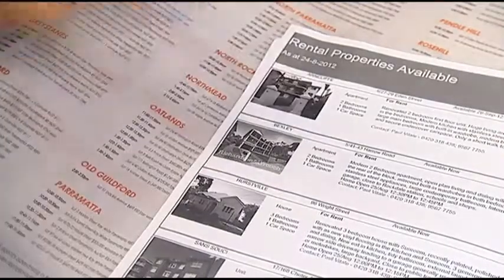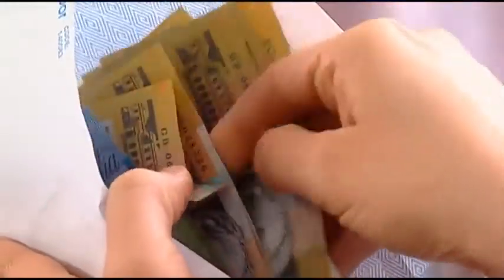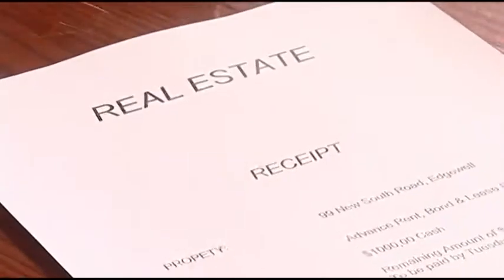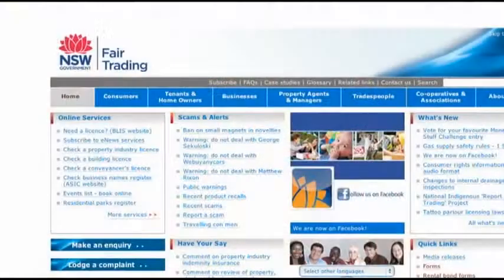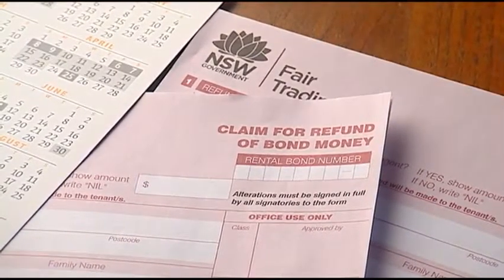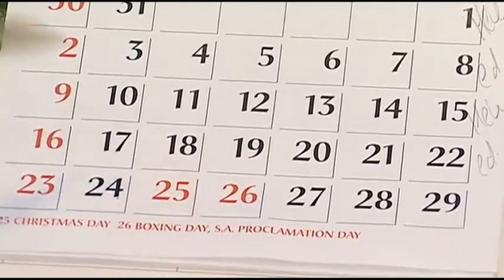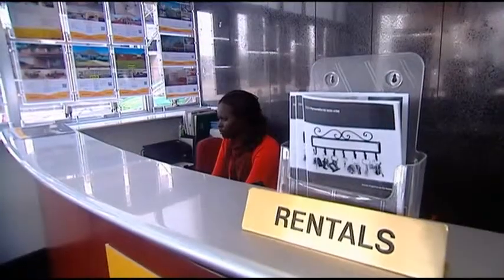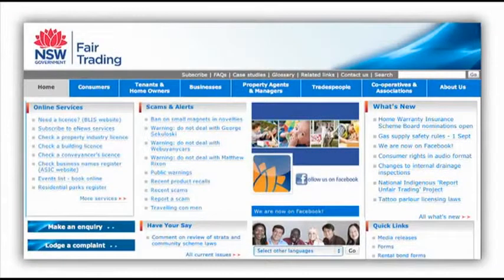12 Renting a home Bonds and other costs English